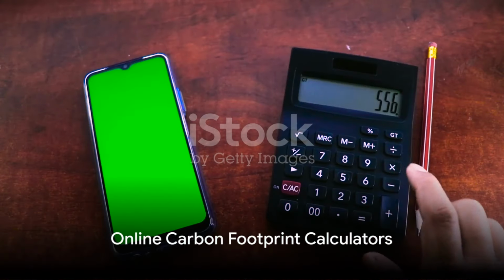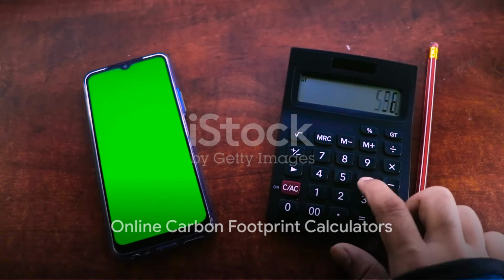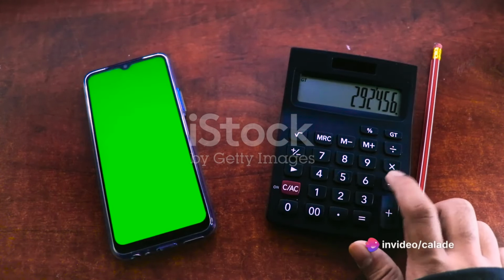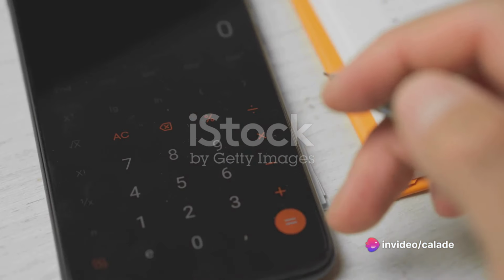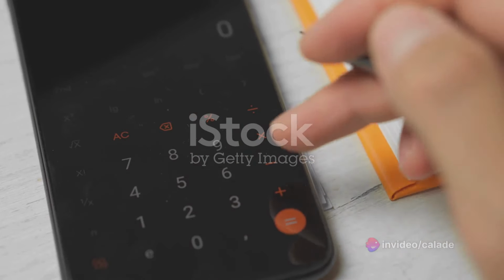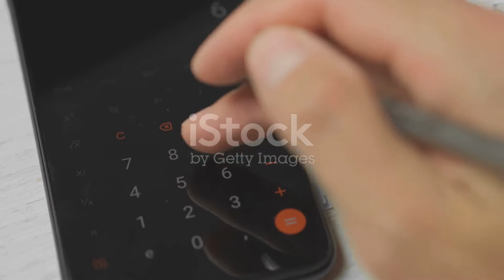Introduction to Carbon Footprint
A carbon footprint is defined as the total amount of greenhouse gases emitted into the atmosphere, such as carbon dioxide, methane, nitrous oxide, and hydrofluorocarbons, expressed in equivalent tons of carbon dioxide. In this video, the concept of carbon footprint is introduced.